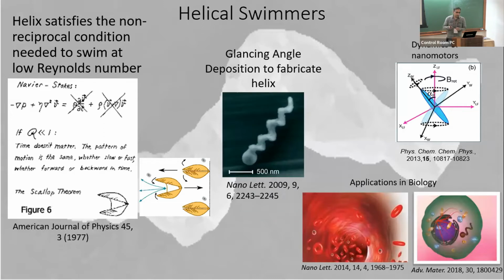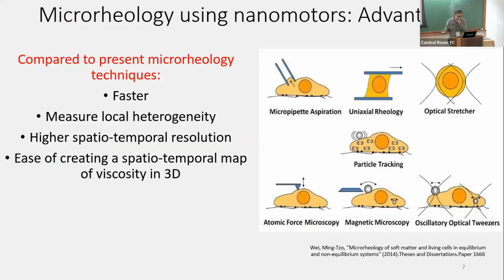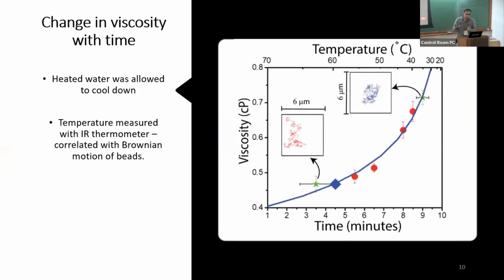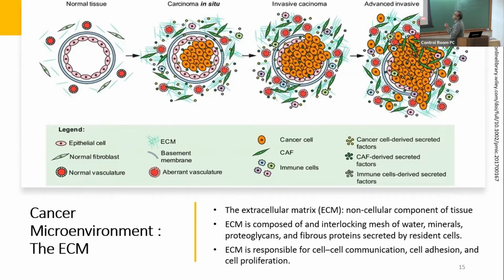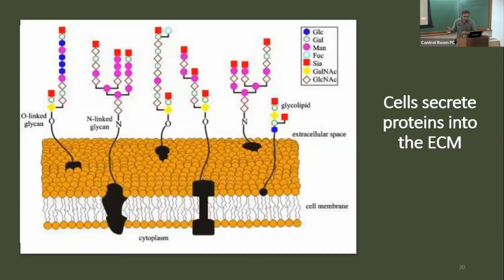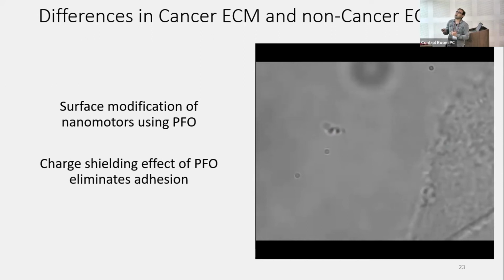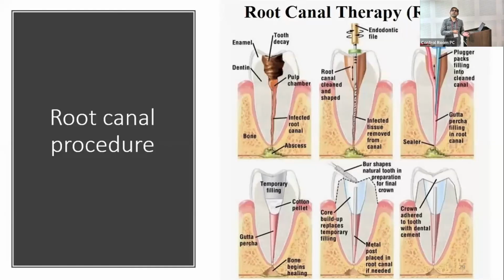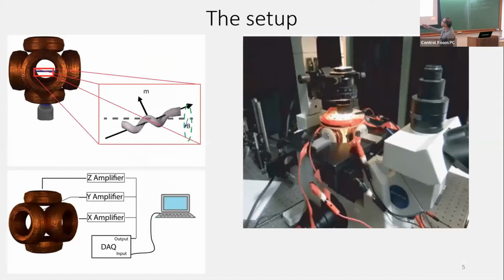Applications Of Nanorobots In Probing Cancer Microenvironment by Debayan Dasgupta